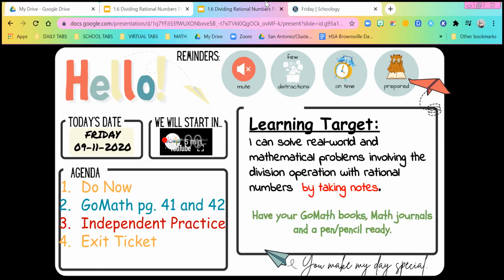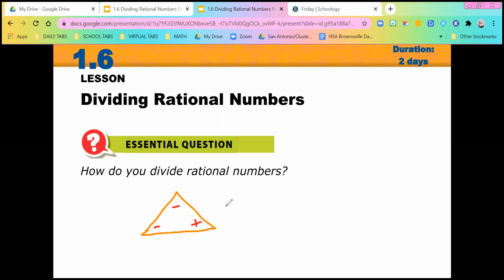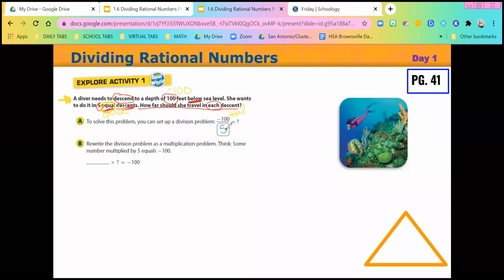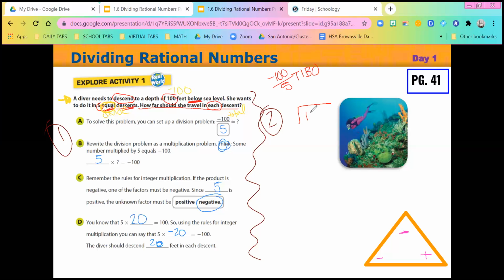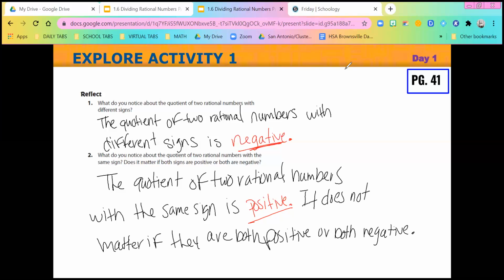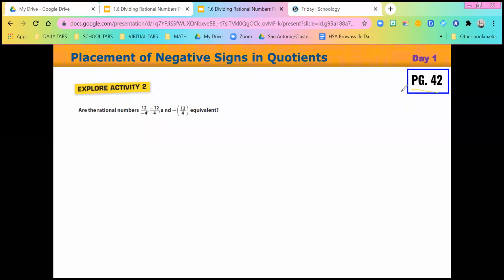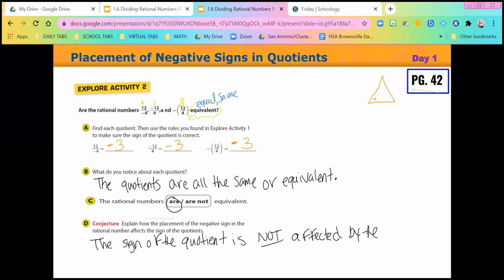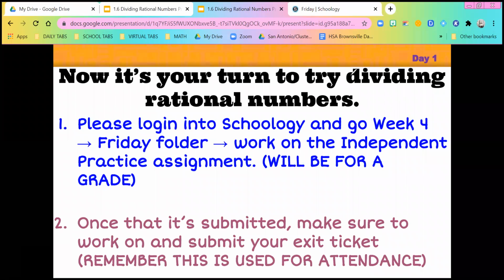GoMath 11.6 Dividing Rational Numbers Day 1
Scholars will learn how to divide rational numbers with same and different signs.